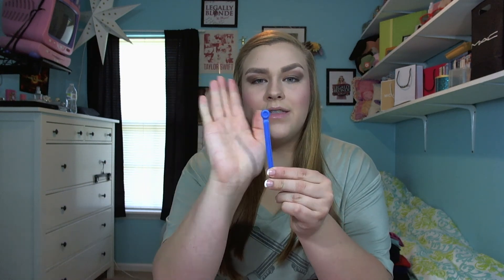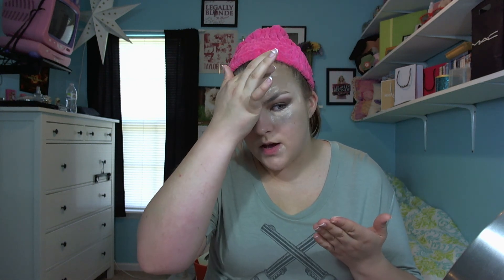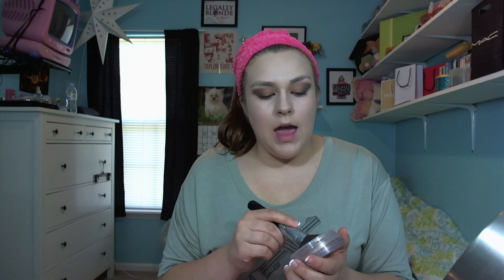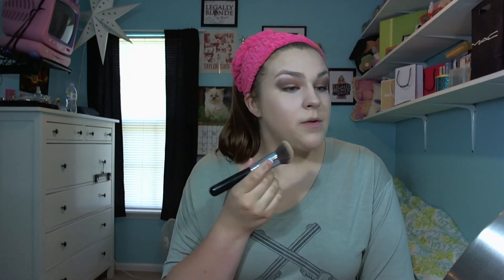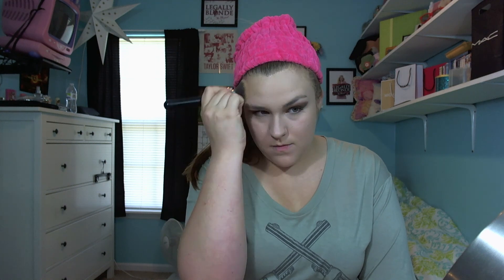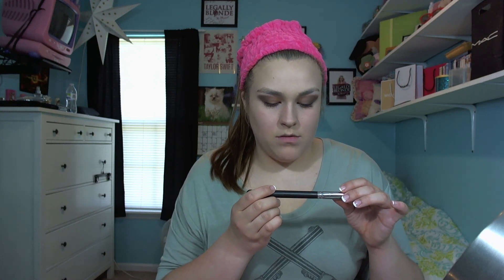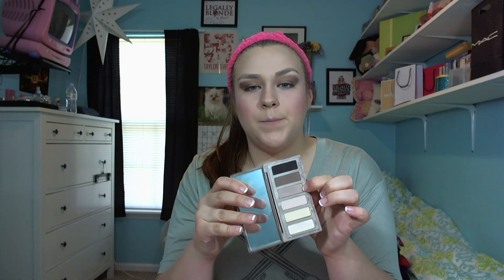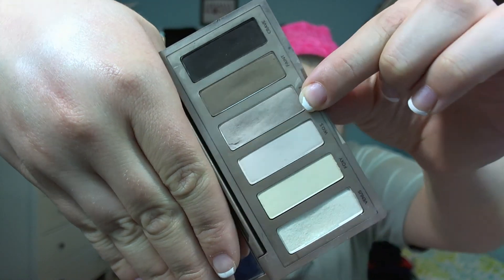Updated Foundation Routine MAY 2014 | RachelEJBeauty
I tried something a little different with the editing! Let me know what you think! :)

Send Me Mail:
RachelEJBeauty